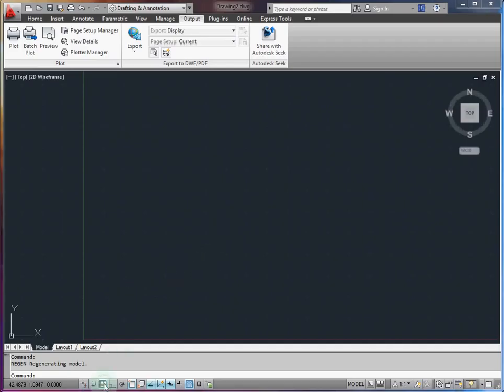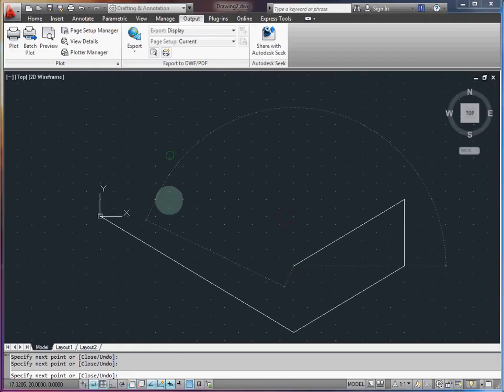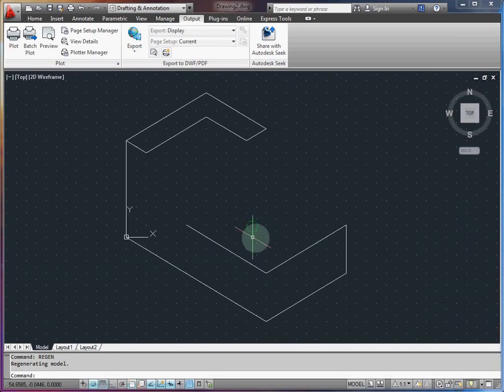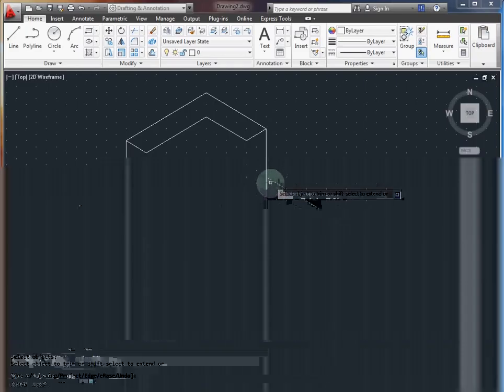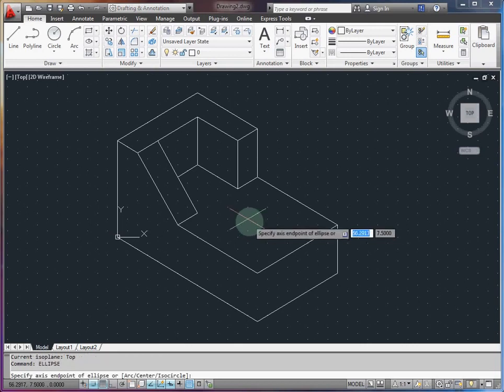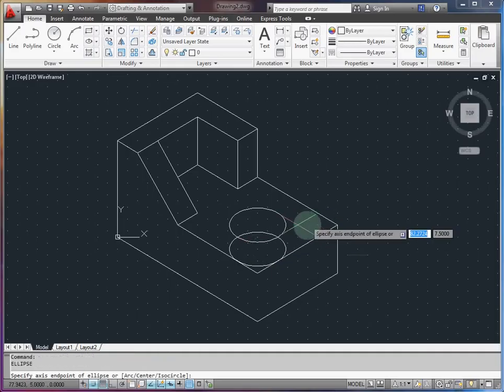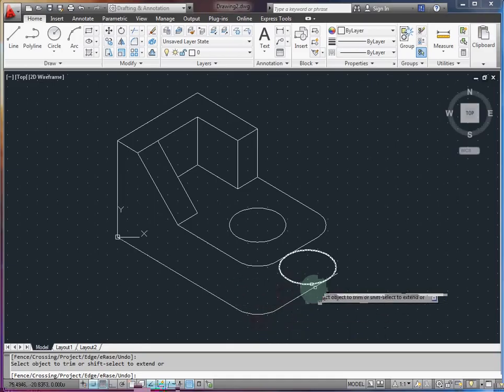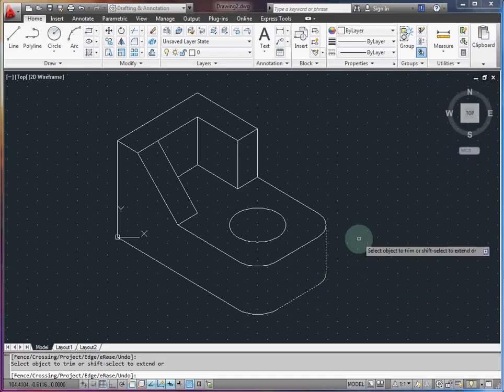D AutoCAD Classwork Isometric Drawing 1